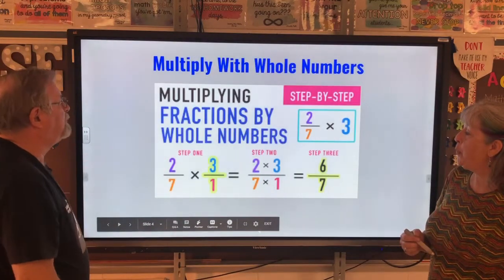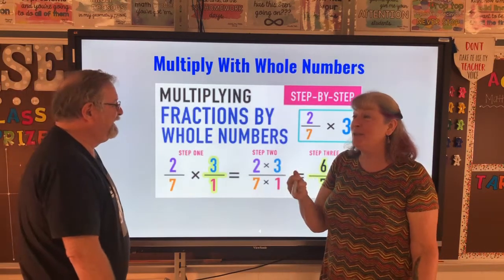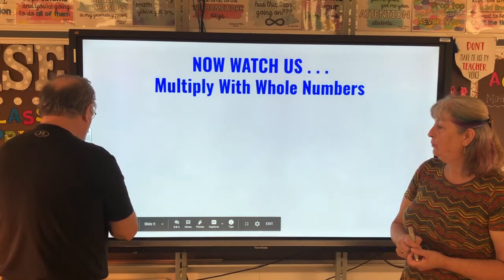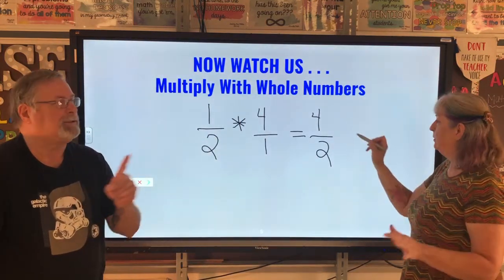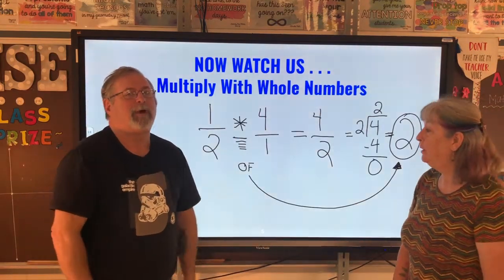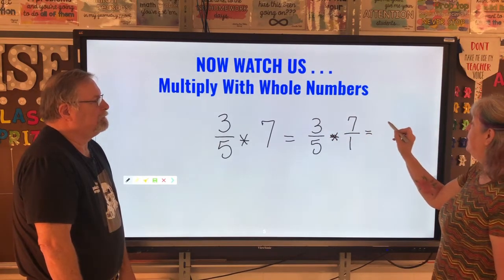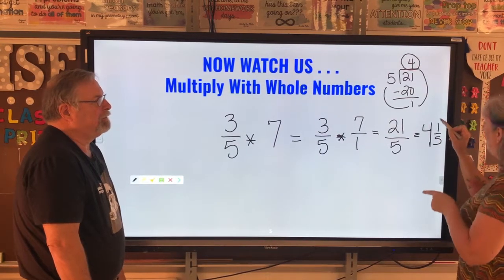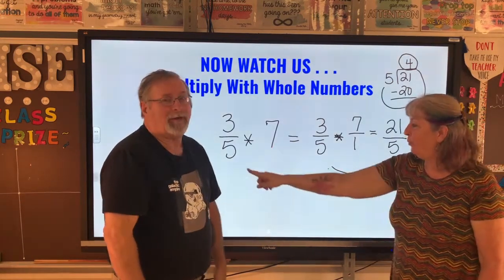Multiply Fractions with Whole Numbers